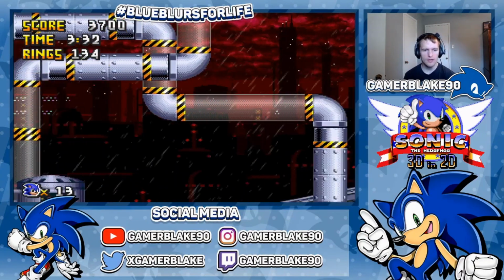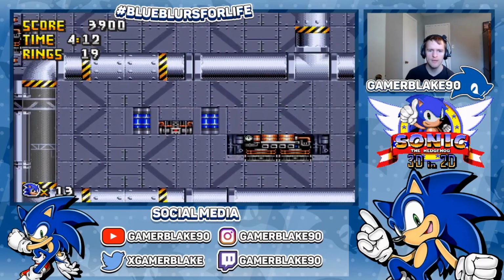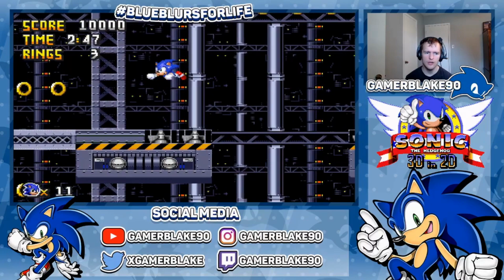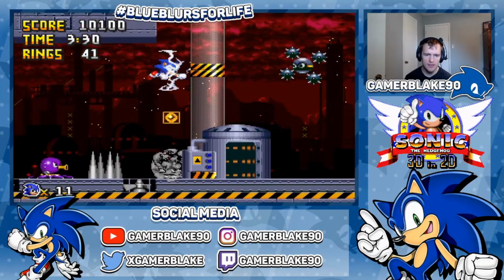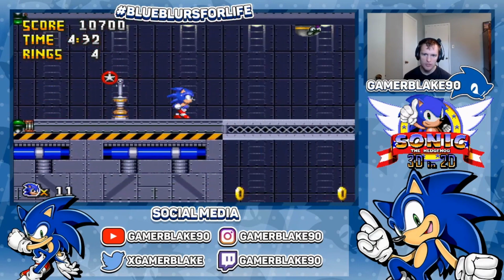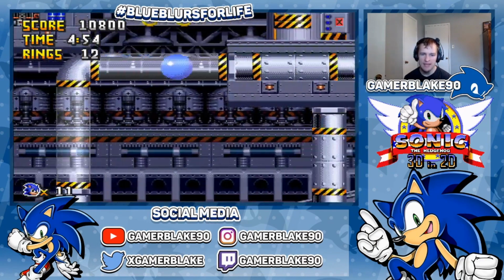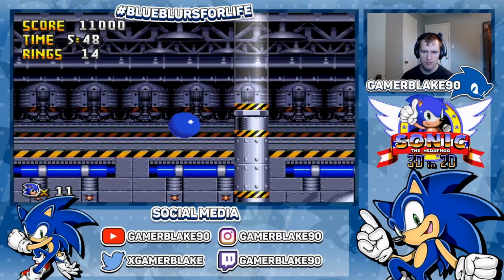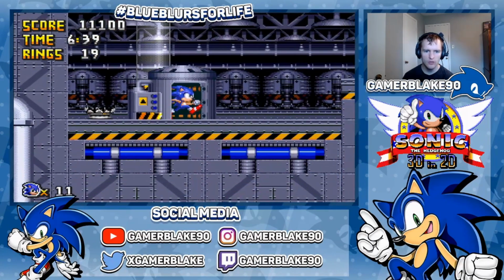Sonic 3D in 2D - Gene Gadget Zone - Sonic Fan Games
We're diving into the Gene Gadget Zone from Sonic 3D in 2D. If you remember it from 3D Blast, this is going to feel like...mostly a new stage altogether.

WHAT THE HECK?! Just how many Metal Sonics are there?!

0:00 Introduction
0:24 Gene Gadget Zone Act 1
8:27 Metal Sonic Prototypes (Act 1 mini-boss)
14:37 Gene Gadget Zone Act 2
23:16 Act 2 boss
25:19 Preview of Panic Puppet Zone
27:03 END